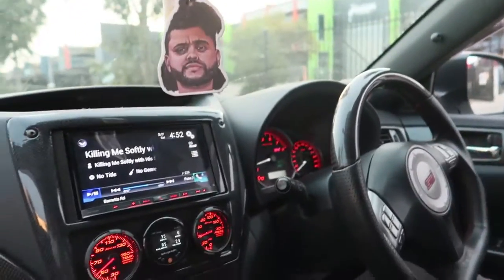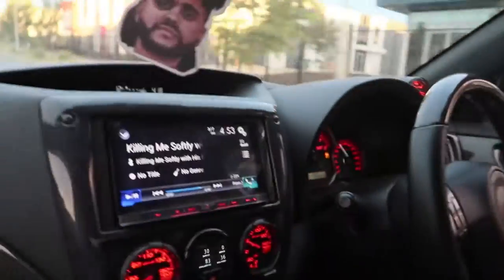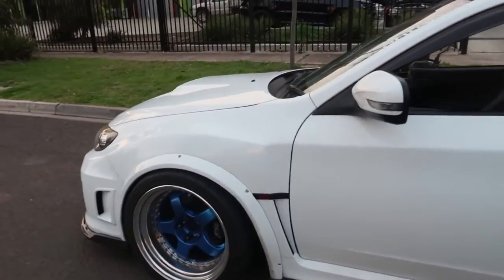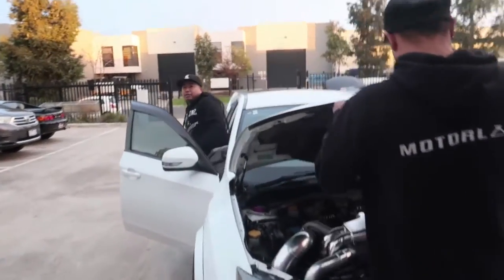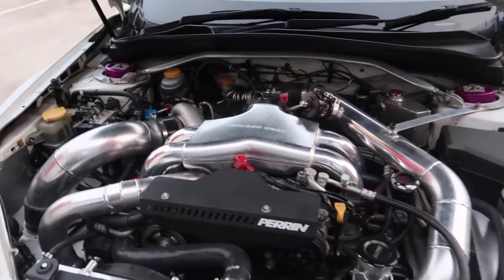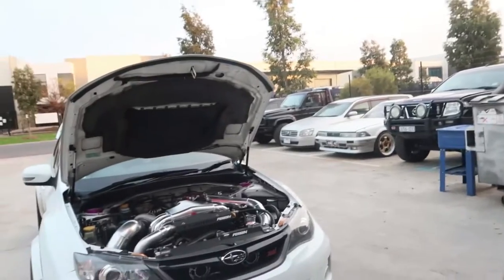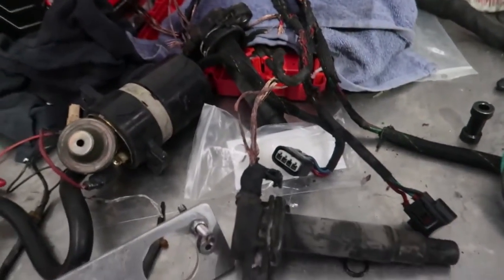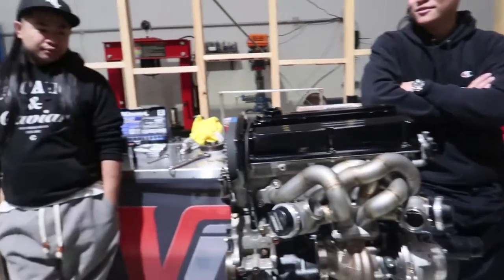The FASTEST Subaru I have EVER been in - WRX STI 08 GRB Spec R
2008 Subaru WRX STI GRB Spec R

In this video, we get to sit passenger in Tin's immaculate Subaru, pushing a whopping 500HP at the wheels!
Modifications include a precision turbo, closed deck, aftermarket pistons and much more! The precision turbo hauls a massive 30PSI down the throat of this untamed beast.

Thank you guys for watching! Always trying to make you guys the BEST content!